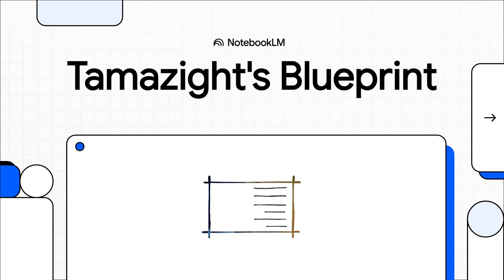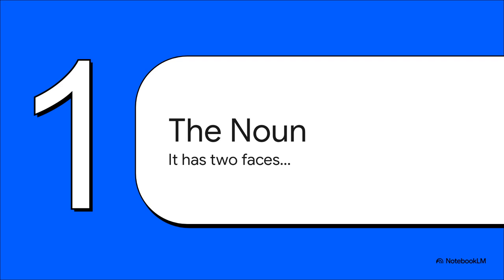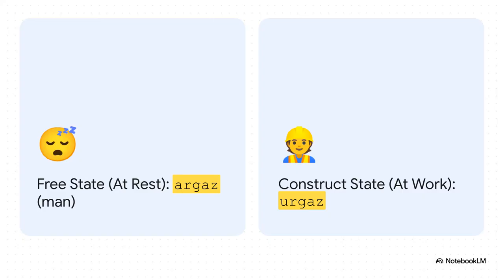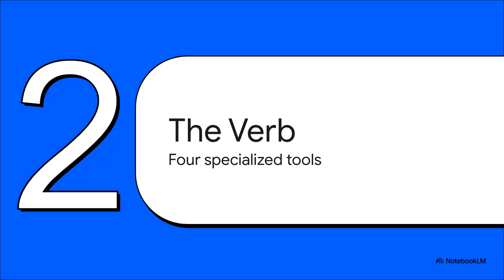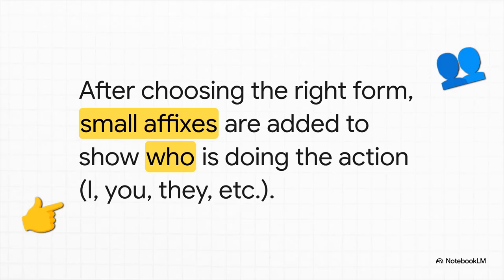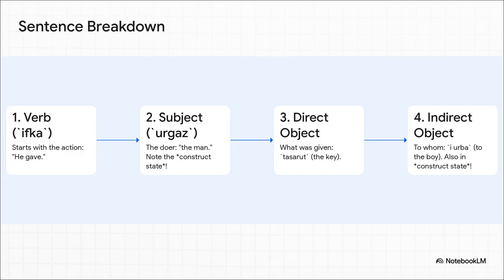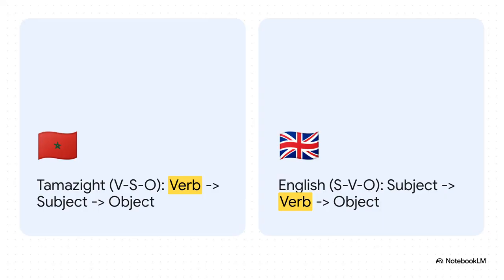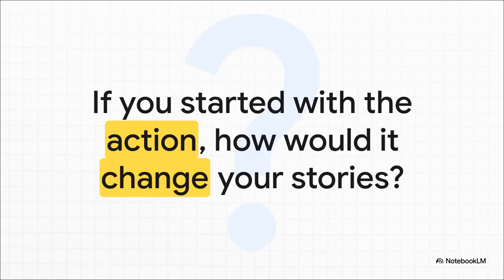Tamazight's Blueprint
This video is an overview about Amazigh grammar.